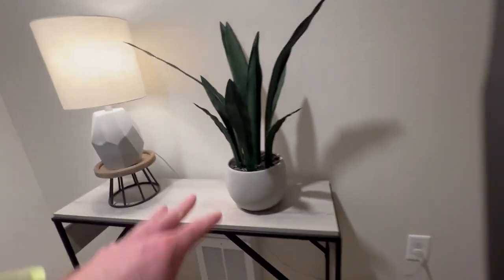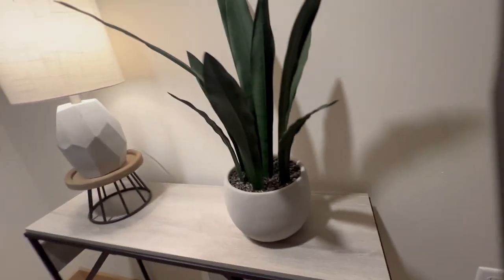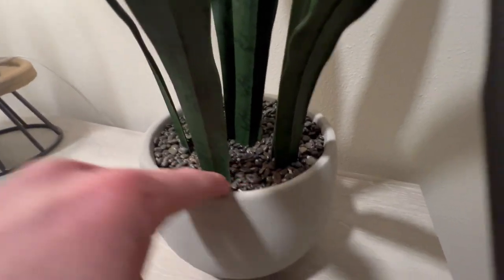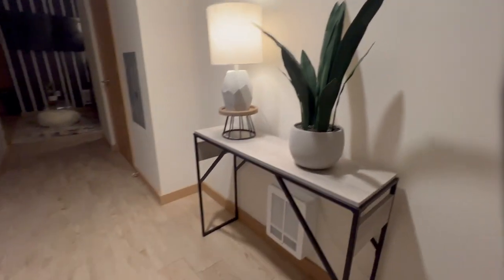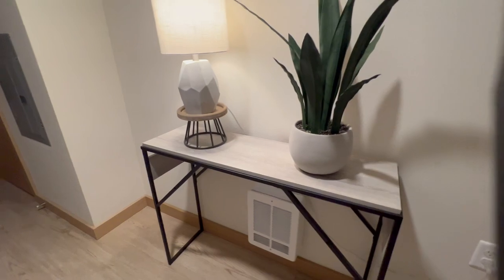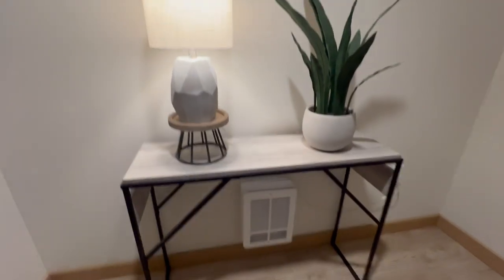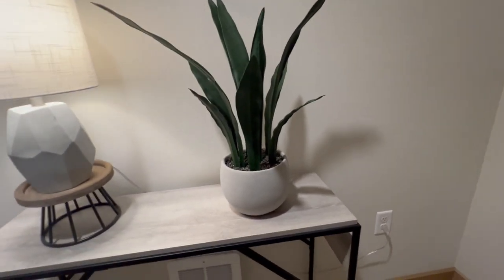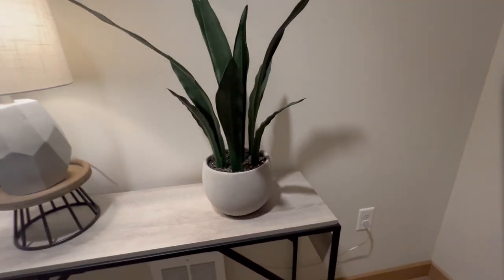The Perfect Artificial Potted Agave Plant for home or office decor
Beebel Artificial Snake Plant 22 Inch Fake Sansevieria Fake Agave Potted Plants Plastic Greenery for Home Garden Office Store Decoration 12 Leaves (Green)

Artificial Snake Plant:22 Inch tall with black plastic pot (5.5" Diameter*4.3" Height), 12 lifelike leaves, it can be placed and carried easily everywhere you desire.
NO MAINTENANCE REQUIRED - no need trim and watering for people who have a busy schedule or but want to enjoy the overflowing of greenery in office, conference hall as the tabletop plants or floor plants.Good material made, no toxic gas sending forth, environmentally friendly.
Material is made up of plastic.Long life span: No need to maintain or care for them, neither will die nor fades, match everywhere of your home.
Home and Store Décor: Perfect to display in your home, office or store and any other place to bring more lifelike colors and organic style.
The individual fronds have a dimensional 'V' form on the main stem(are folded in a box, easy to send).Made of plastic and bendable wire inside,can be twisted to any shape you like.